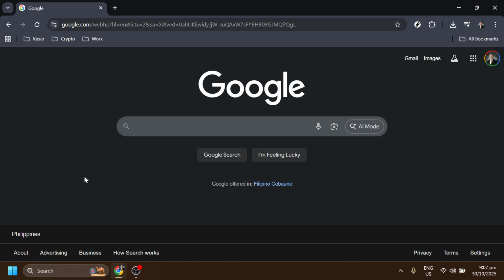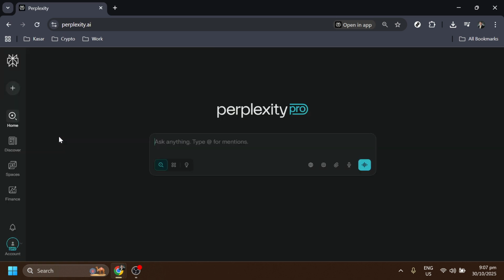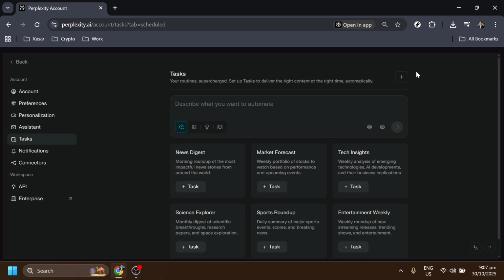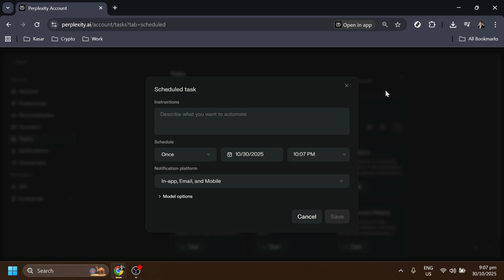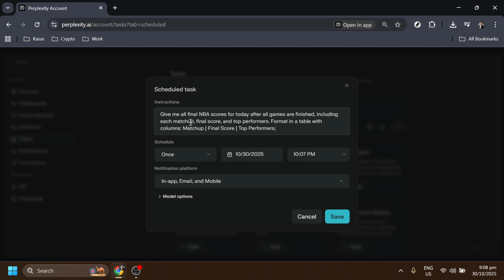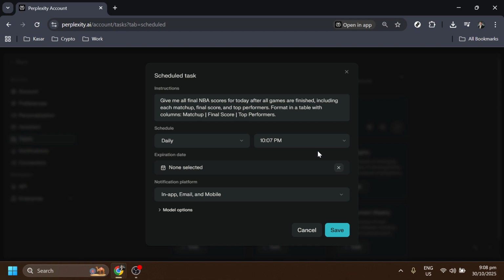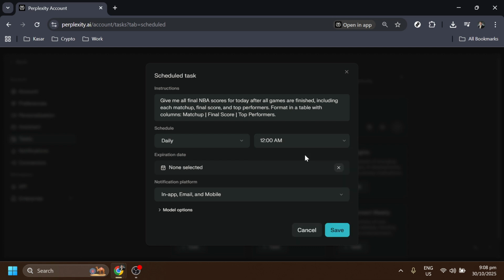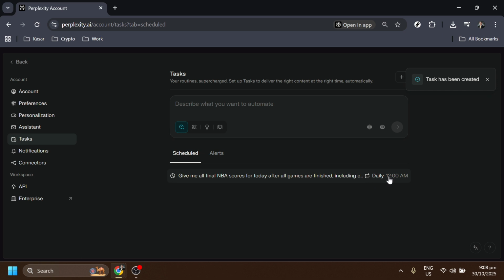How To Create Tasks In Perplexity AI and Run it Every Day (Expert Verified)